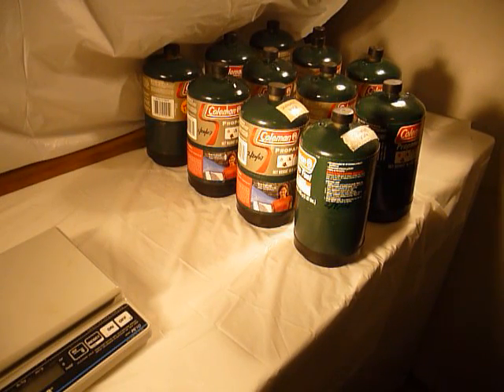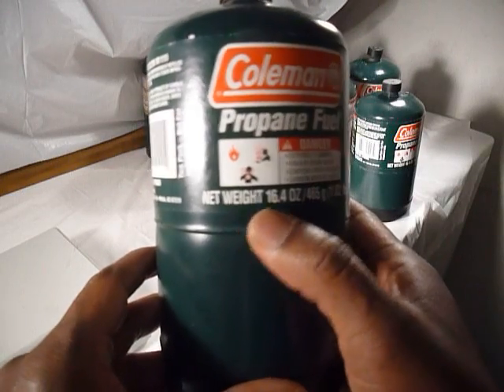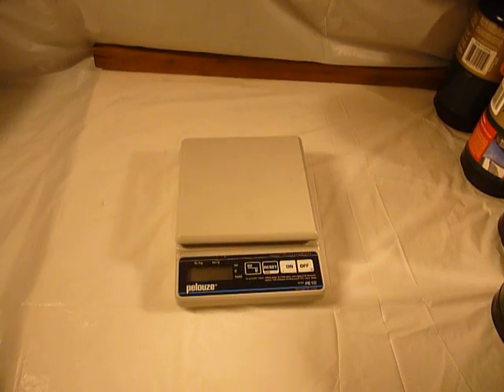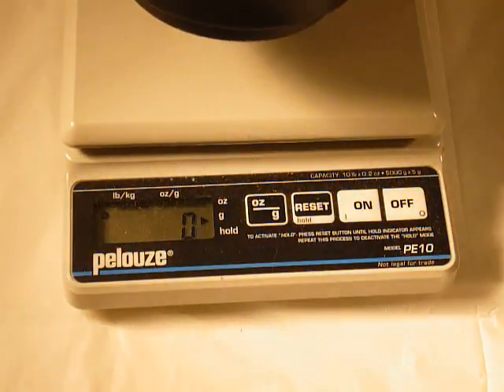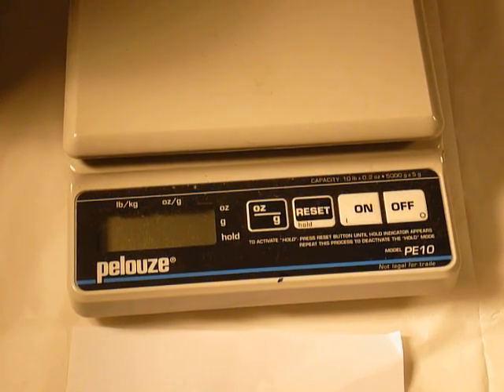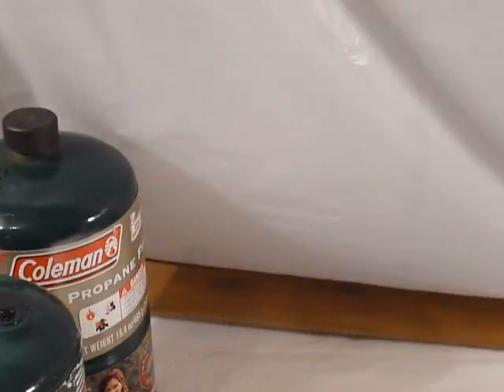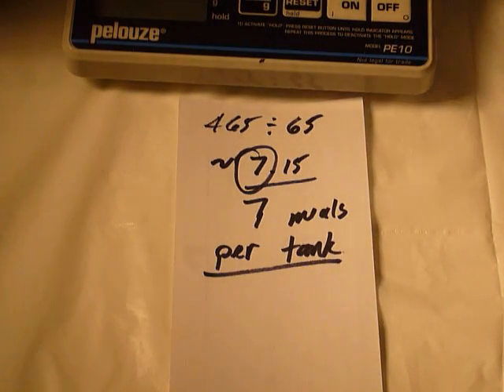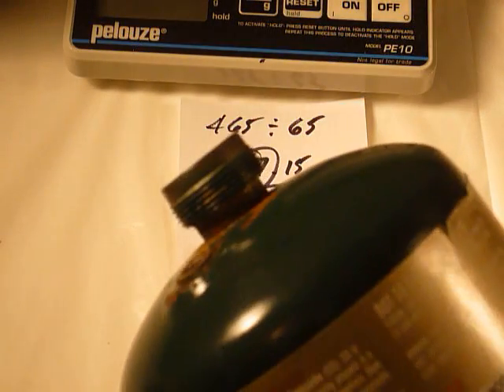Emergency Planning - Propane Use Calculations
This is a video demonstrating how to calculate propane fuel use based on the weight of the propane in the one pound cylinders. This will allow you to estimate the number of cylinders you will need to stockpile for some predetermined time period for use in an emergency.